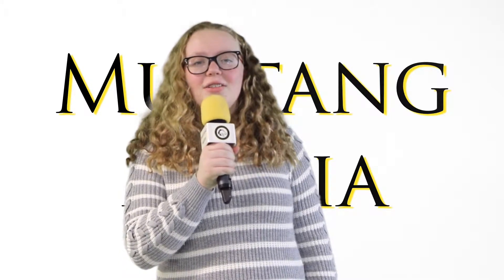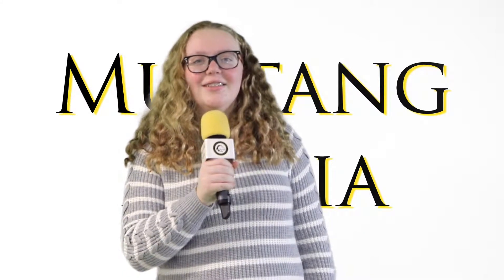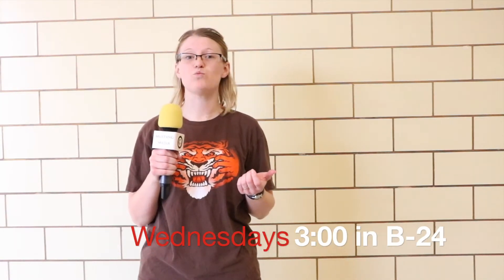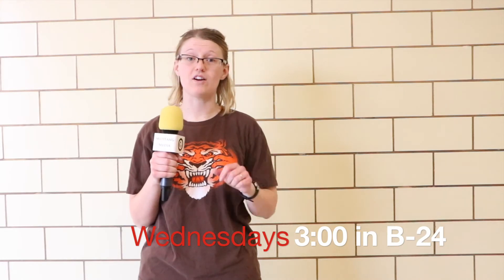MM 108 Talk to Izzy